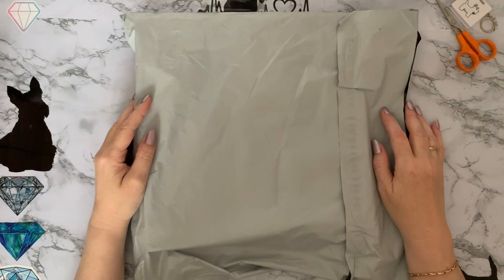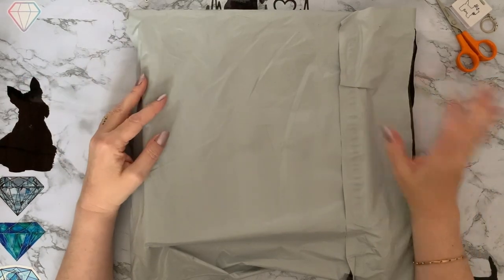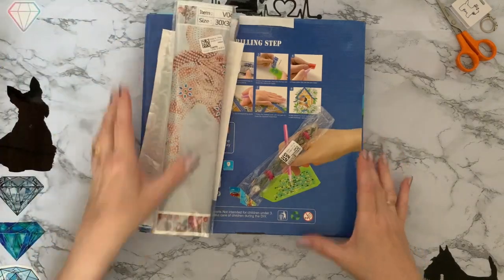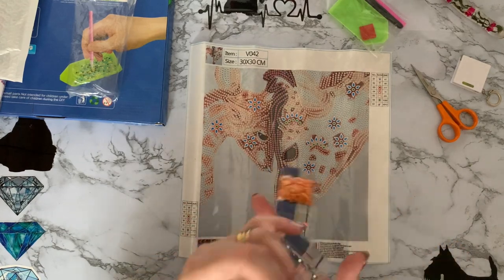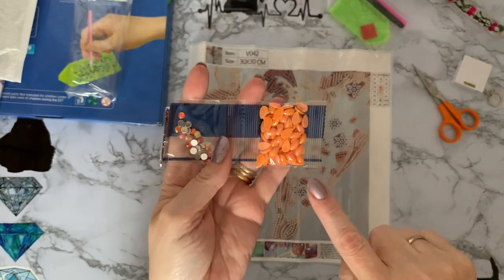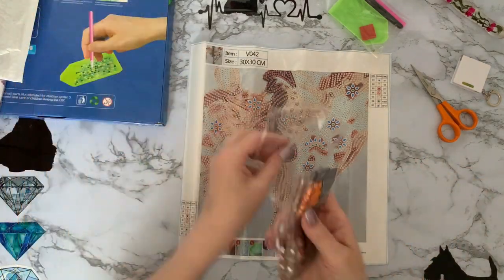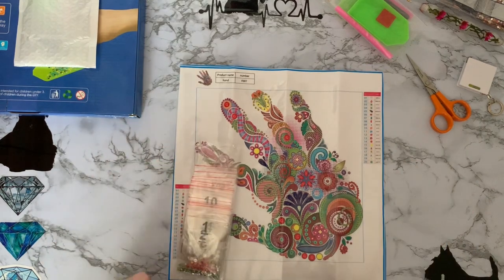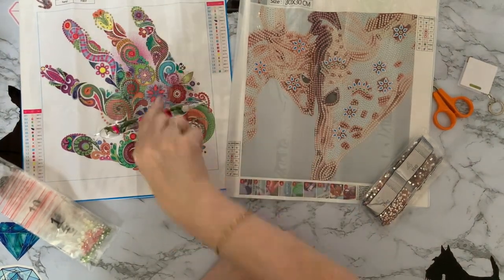Diamond Painting | UNBOXING | NEW Products | OneDaySaving PR Package | part 1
Hi, thanks for stopping by. Today’s video is a first impressions review of some Diamond painting projects  from Onedaysaving. .They have been sent to me free of charge, but my opinion will still be honest.

check website for current offers before ordering

Product Links

Point Drill Pen Resin Diamond Painting Square/Round Drill DIY Tool Type — 05

DIY Diamond Painting Leather Bookmark Mosaic Special-shaped Drill Craft Art Type — 01

5D DIY Diamond Painting Pendant Butterfly Craft Hanging Wall Art (YH32)